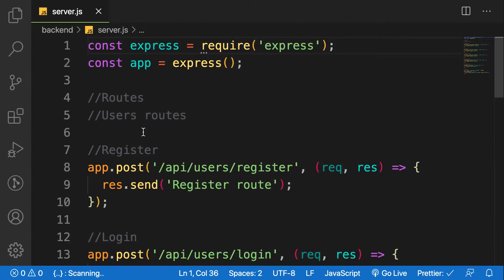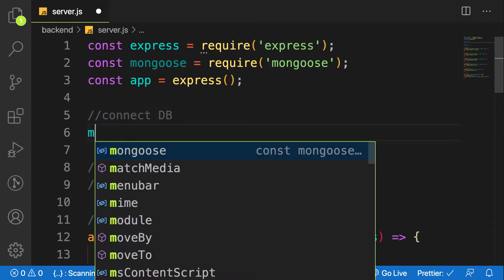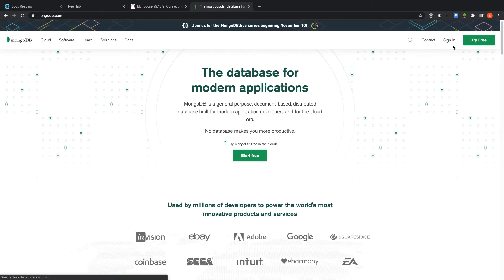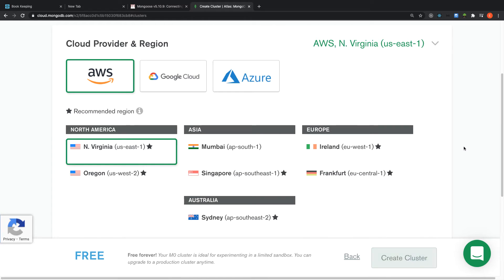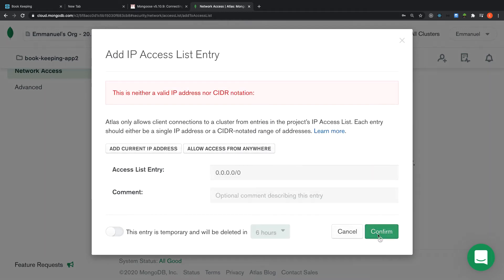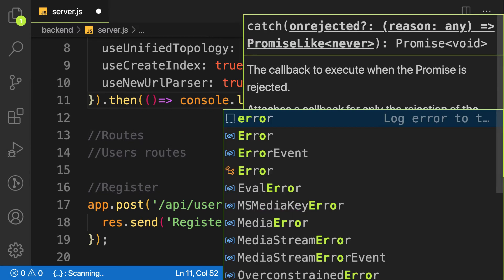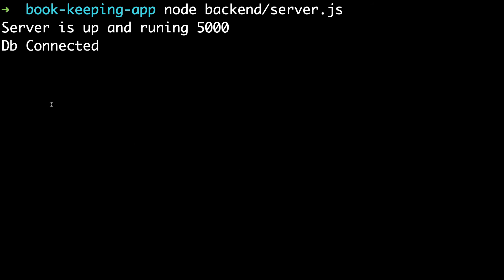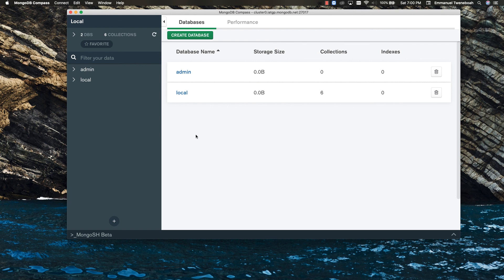MERN Stack Book keeping App #4 Connecting to Mongodb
How to connect Mongodb to Node js - Book keeping app - MERN